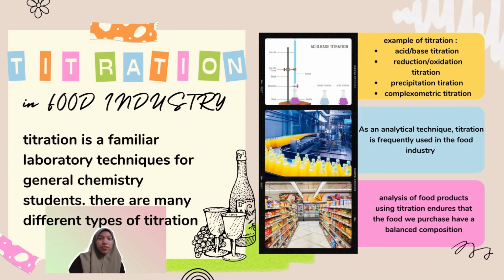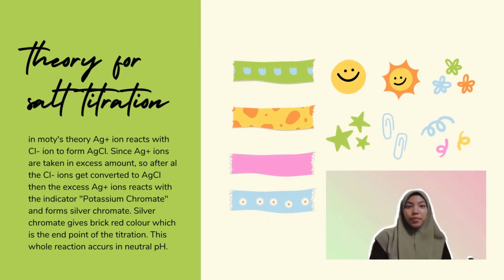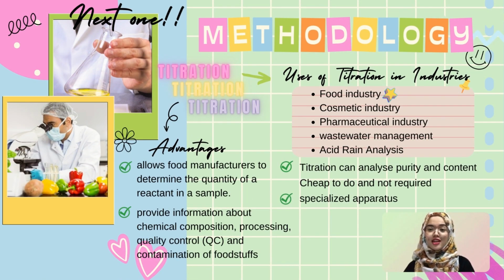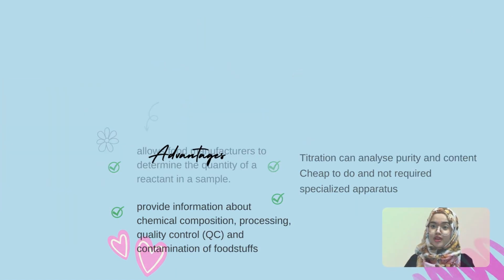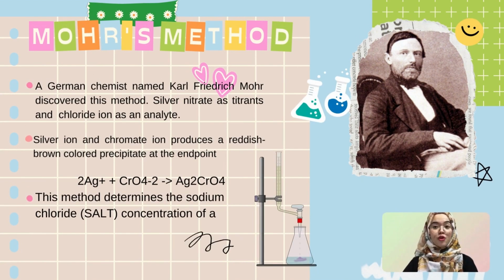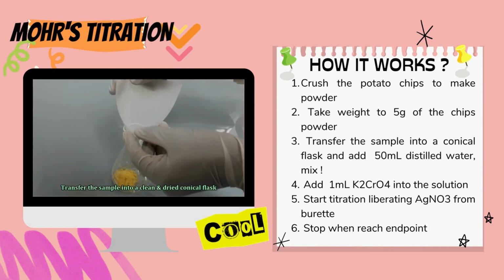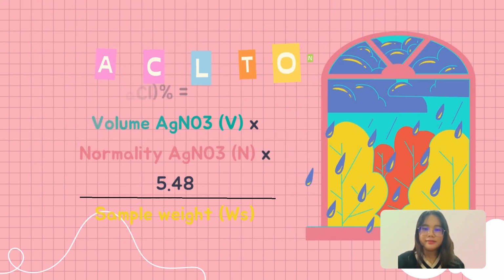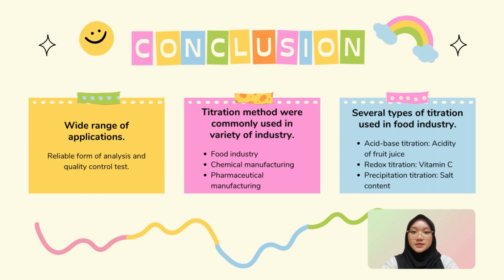CHM 256 | VOLUMETRIC ANALYSIS in FOOD INDUSTRY 🍟🥨🥓🌮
We’re from Group AS1142A2 (2023)
Group Members:
Nurul Insyirah binti Sedek
Nisrina Nabihah Ridwana binti Badrul Shahri
Arnieza Shafiqa binti Suzeli
Nurul Aqilah binti Mohd Yazid